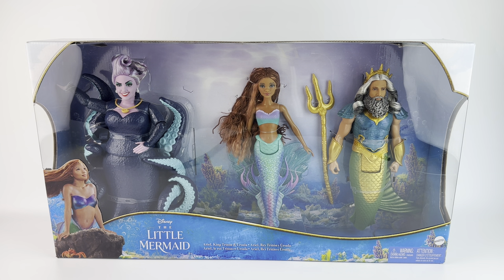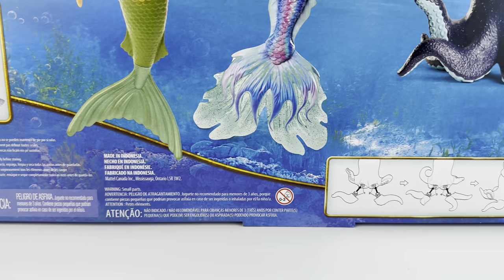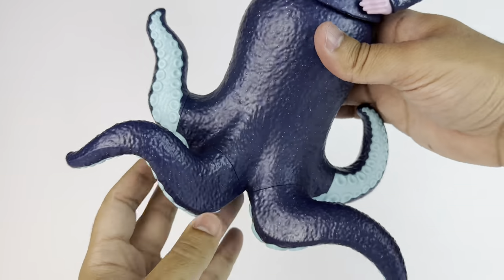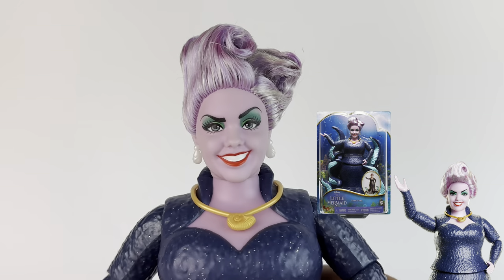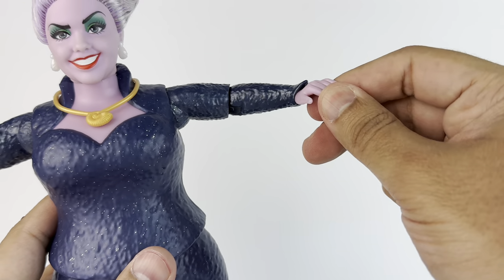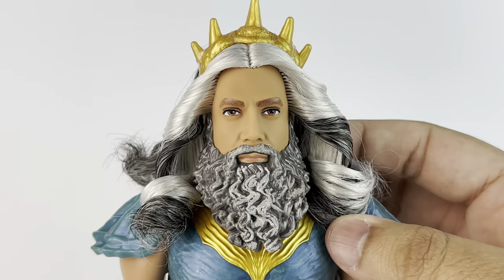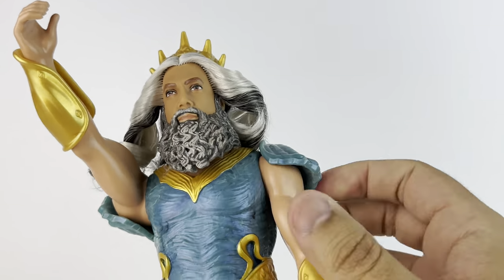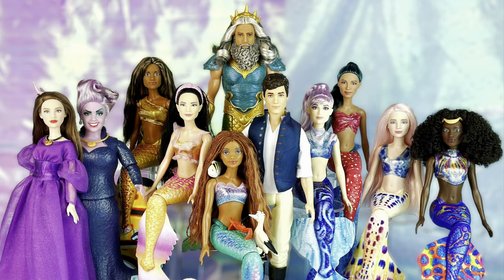The Little Mermaid: Ariel, Ursula and King Triton doll set - Mattel - Review & Unboxing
Another day, another little mermaid live action review. This time it’s the King Triton, Ursula and Ariel set by Mattel!

Link for set